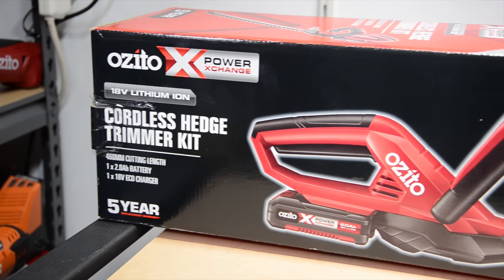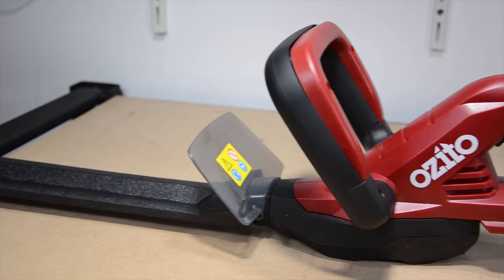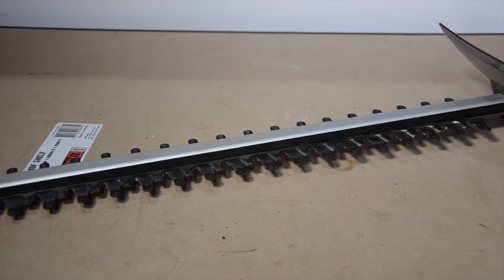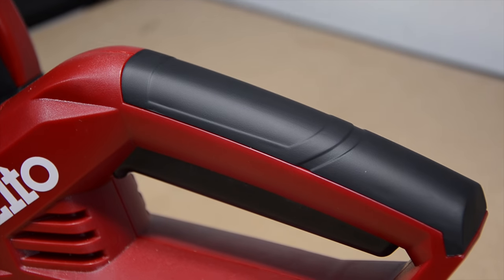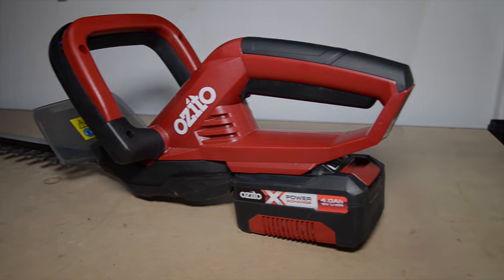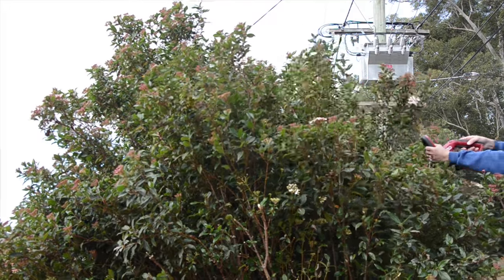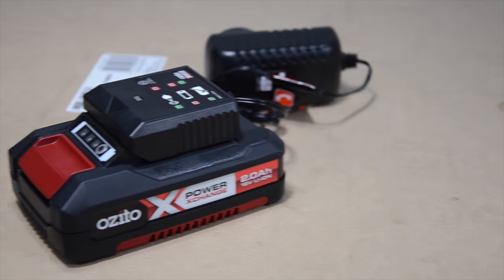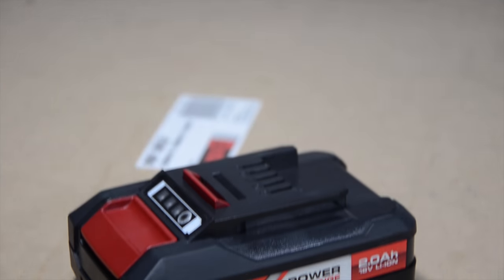Ozito Power X Change Hedge Trimmer Kit 2ah battery PXCHTK-218 18V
Ozito Power X Change 18V Hedge Trimmer kit with 2 amp hour battery and eco charger
I bought this hedge trimmer kit from Bunnings in Australia. I always used the 4 amp hour battery and I didn’t have any performance issues. The battery lasted quite a long time and I was able to get a lot of hedges trimmer. The hedge trimmer performs very well on small and leafy stuff but when you’re cutting thicker stuff you may need to slow down a bit.

Expect more power tool videos coming out soon as well as other technology videos.

Any feedback is greatly appreciated. Feel free to message me any video ideas or suggestions.

Song:
Artist: Jimmy Fontanez